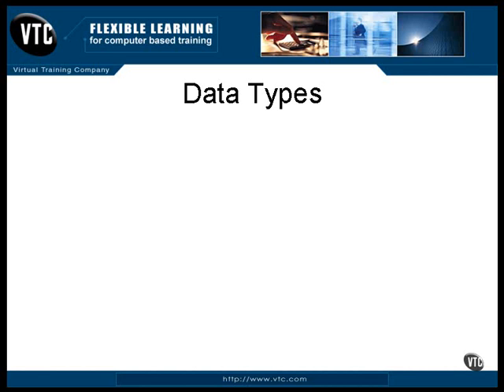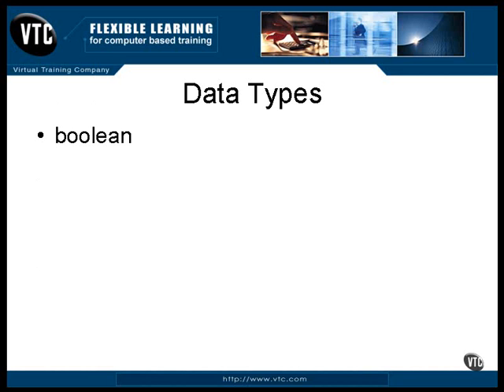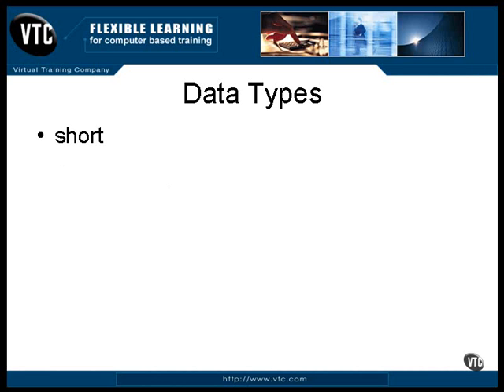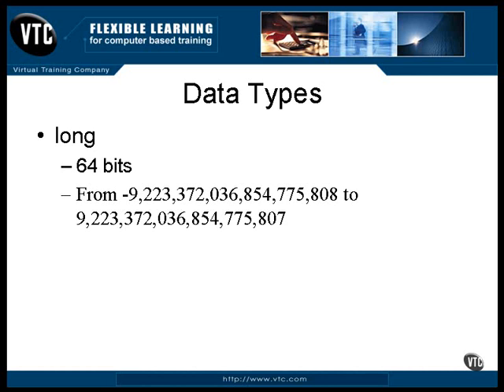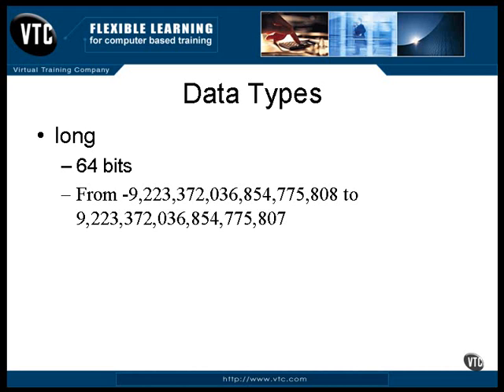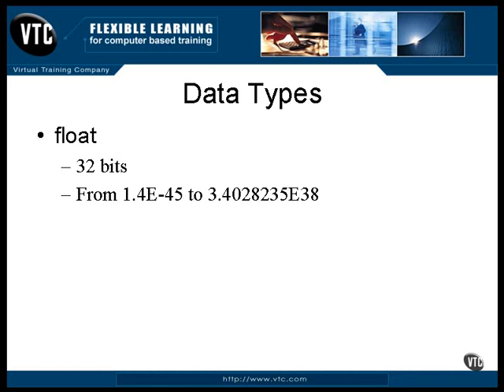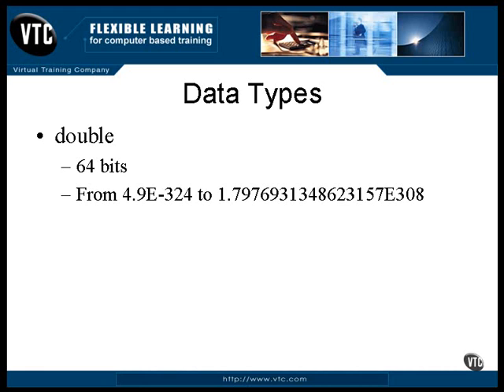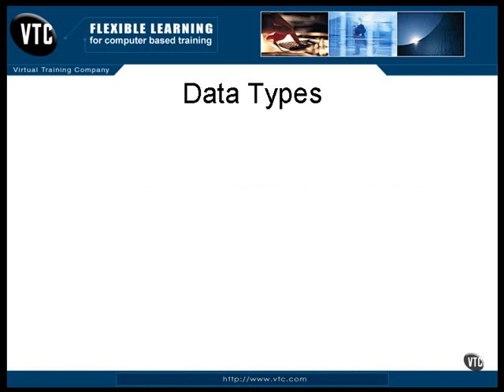begginer Data Types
This free tutorial series teaches the basics of Java programming. It requires no previous Java experience, and is perfect for the beginner. Tutorials cover a wide range of topics, from applets and applications, to more advanced issues such as class design, event handling and networking.